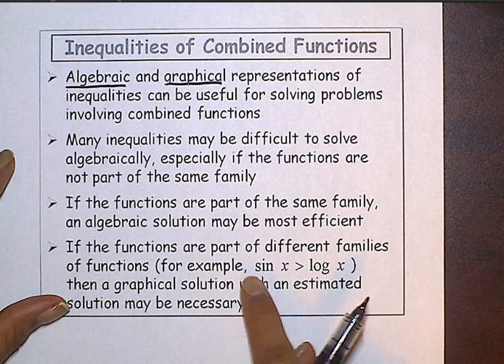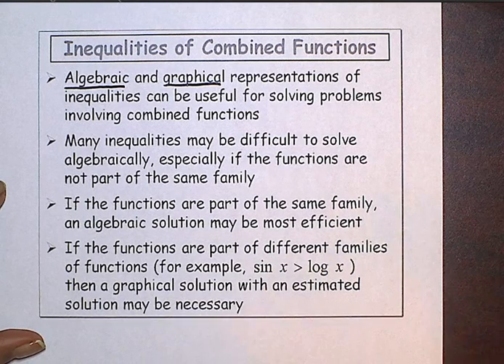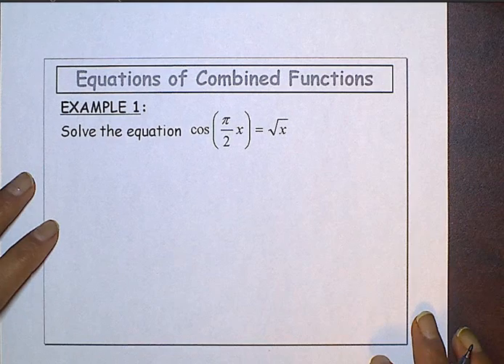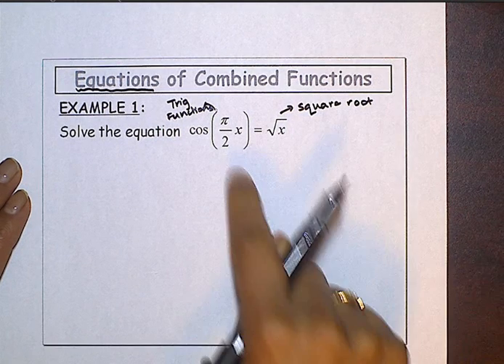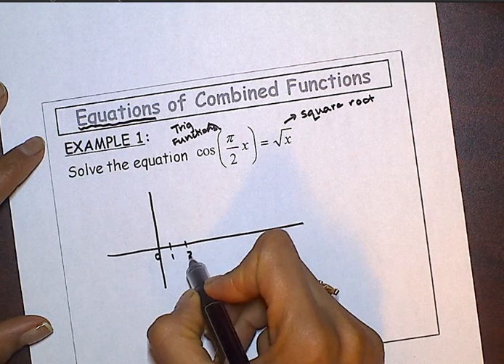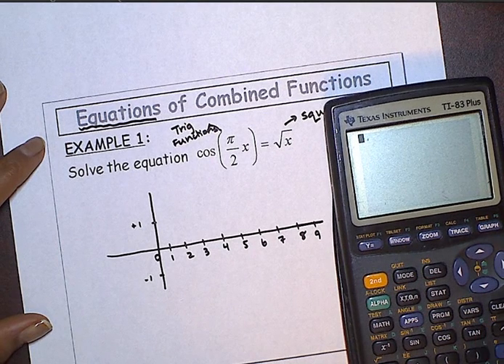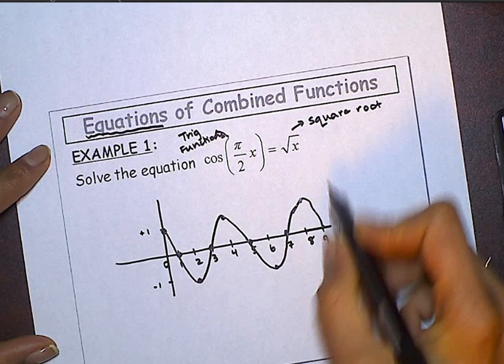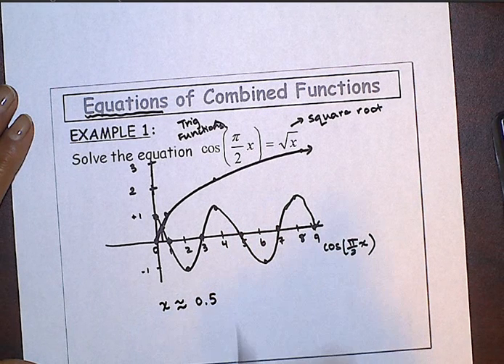L4 Part 2